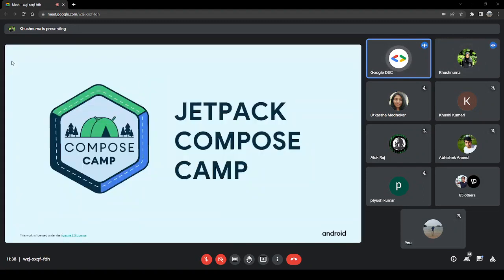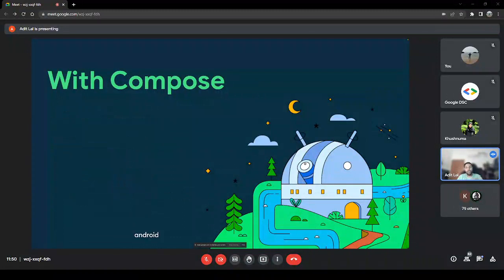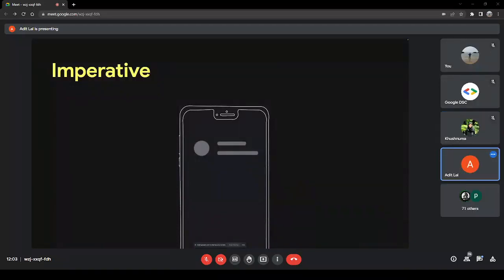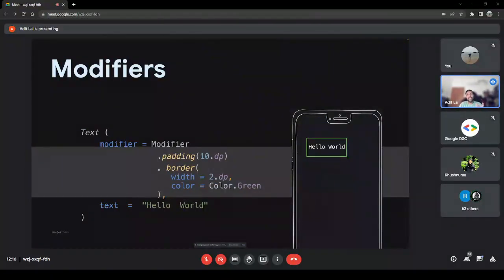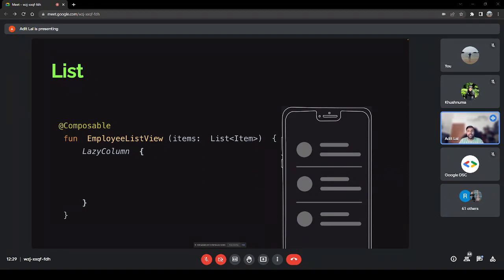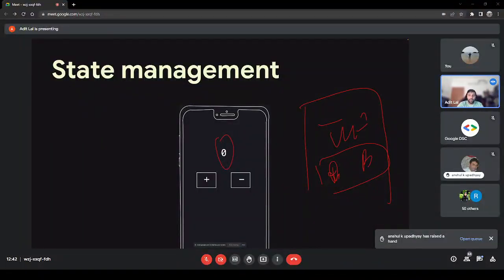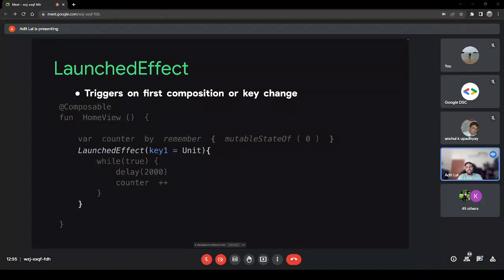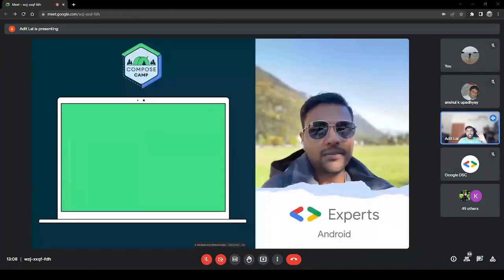Fundamentals of Compose By Adit Lal (GDE) | GDSC PHCET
This remarkable speaker session will touch various topics such as:

🟩 Basics of compose camp,
🟥 Help students on how to begin compose journey
🟦 Basics of Android development
🟨 Understand the utilization of compose in the industry!